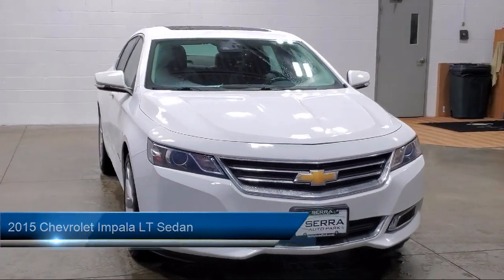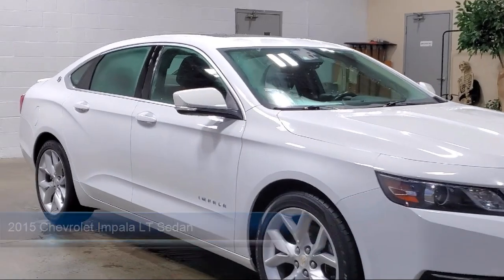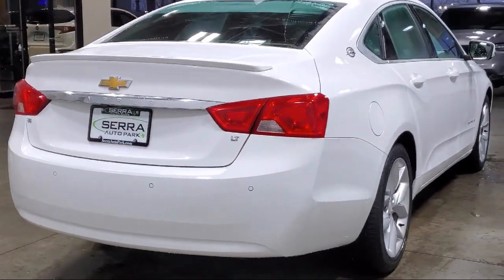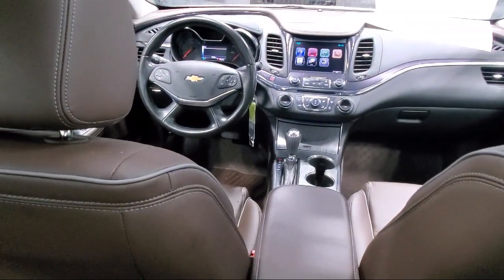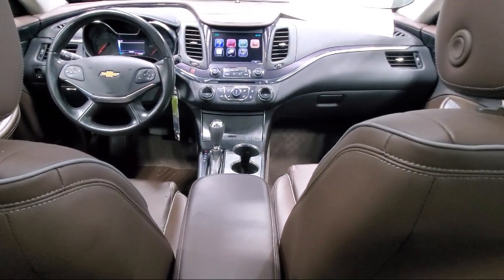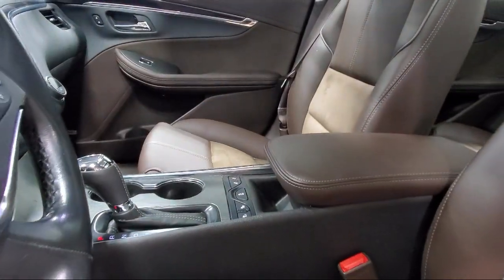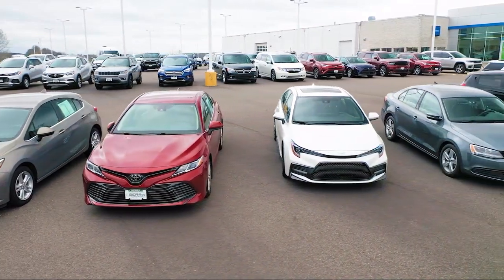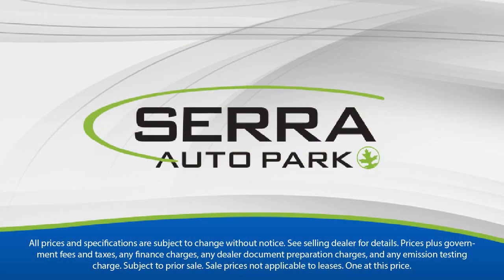2015 Chevrolet Impala LT Sedan Akron Canton Wadsworth Cuyahoga Falls Green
2015 Chevrolet Impala LT Sedan Stock Number: 36055H Vin:2G1125S38F9241914.